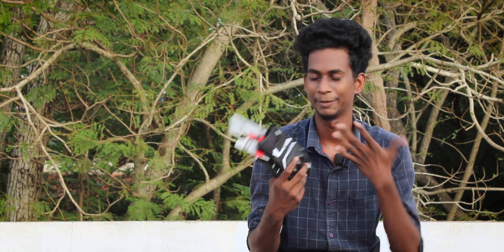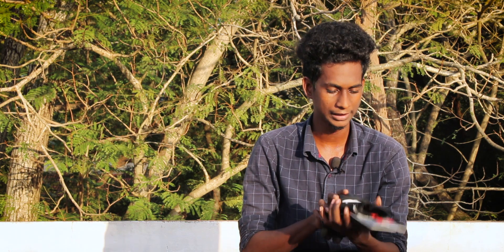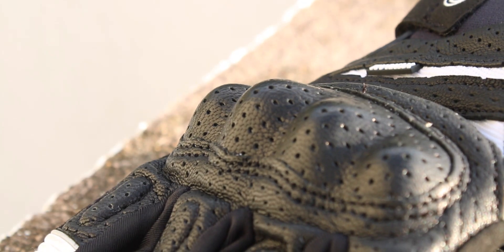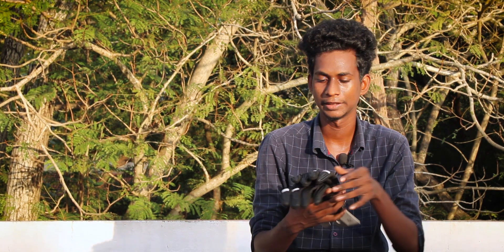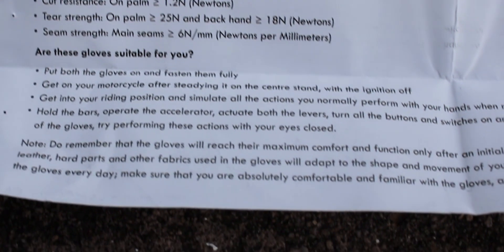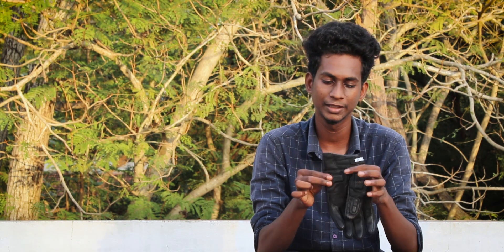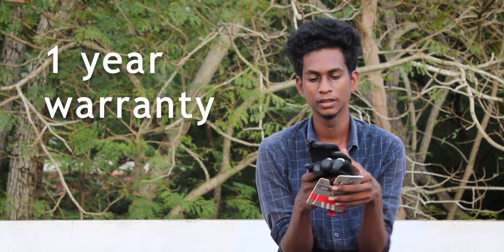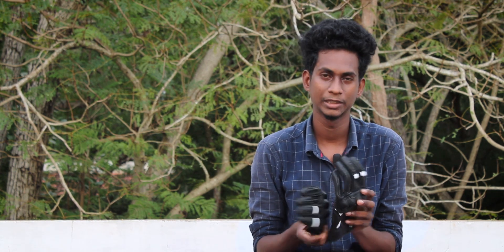Rynox Air GT Gloves | The Rc Rider | Tamil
Rynox air gt semi gauntlet riding or touring gloves is best in its category, just at prize 2550
best budget riding gloves.

rynox air gt gloves review
rynox gloves
rynox riding gloves
rynox touring gloves
best touring gloves under 3000
best riding gloves under 3000
best semi gauntlet gloves